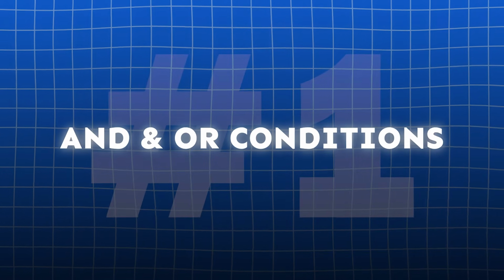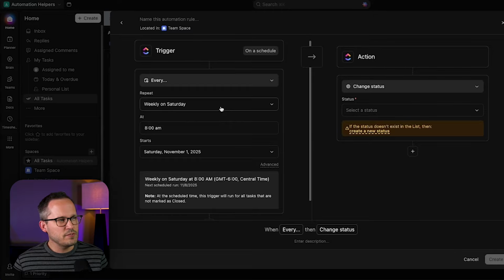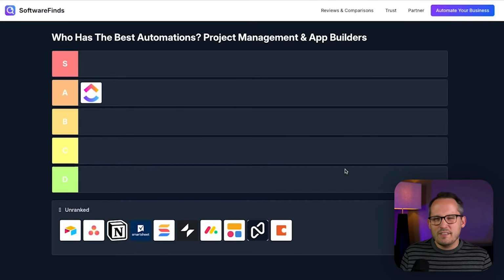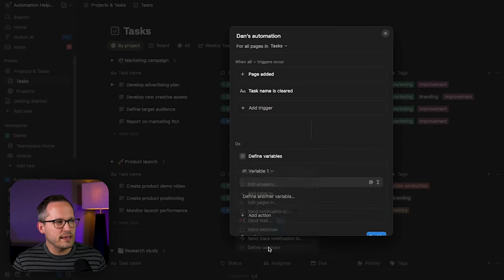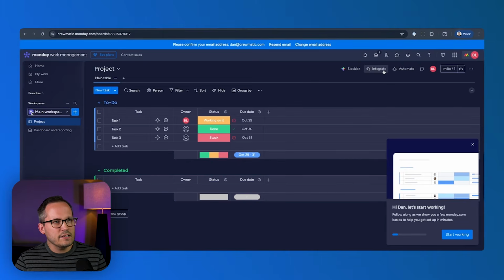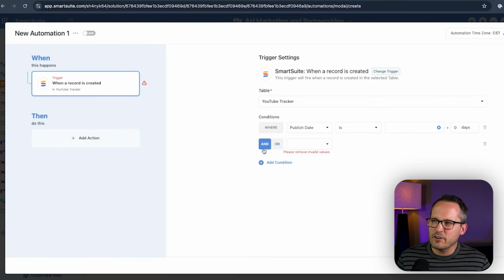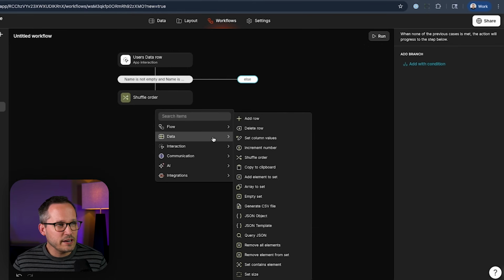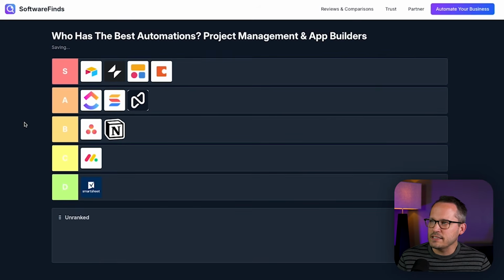The ULTIMATE Automation Showdown (Best Automations?)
Looking for powerful built-in automations without using Zapier or Make?
I tested 11 top platforms: ClickUp, Asana, Airtable, Notion, Glide, Softr, and more — to see which platforms offer the best native workflow automation features.

In this deep dive, I compare real automation capabilities like conditional logic, webhooks, branching, looping, and integrations — so you can pick the right platform for your stack.

Whether you’re running a business, managing a team, or building a no-code app, this guide shows what works, what doesn’t, and who wins at automation.

✅ Platforms reviewed:
ClickUp, Asana, Airtable, Notion, Monday.com, Coda, SmartSuite, Smartsheet, Glide, Noloco, Softr

🔍 What you’ll learn:
Which tools support AND/OR logic, webhooks, branching & loops
Which platforms give you the most flexibility (and where they fall short)
Best options for teams, solo builders, or complex use cases

⏰ Timestamps:
00:00 – Built in Automations
02:16 – ClickUp
04:48 – Asana
07:11 – Airtable
08:48 – Notion
10:47 – Monday.com
13:00 – Coda
15:01 – SmartSuite
16:56 – Smartsheet
18:11 – Glide
19:43 – Noloco
20:00 – Softr + Final Thoughts